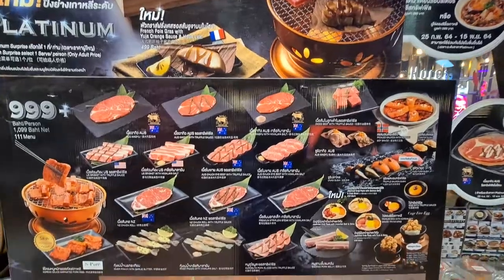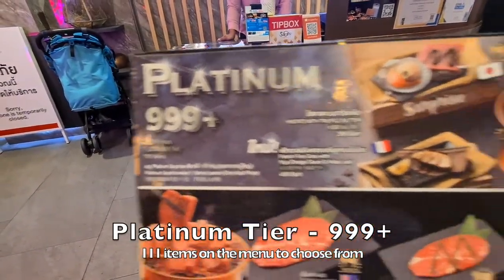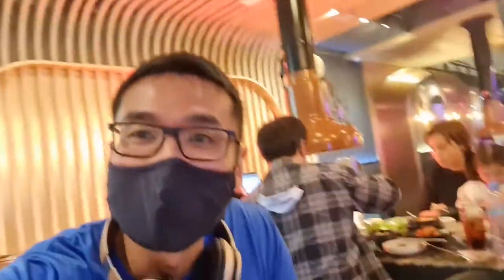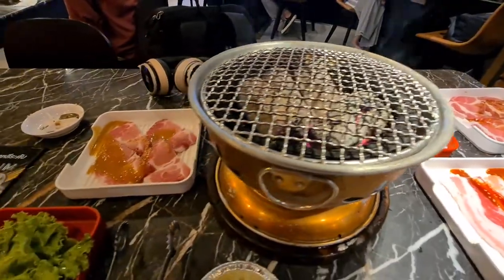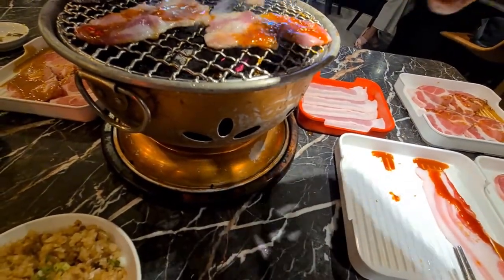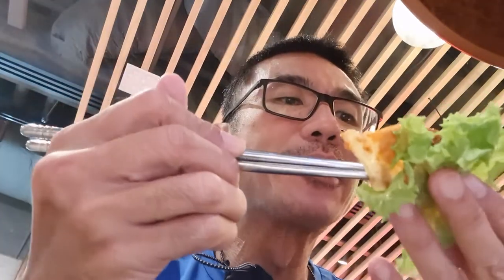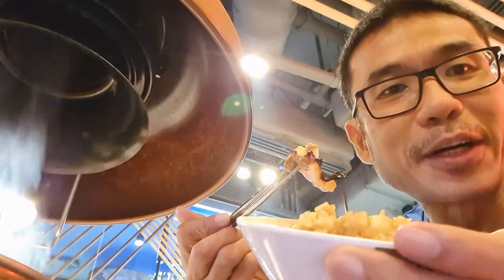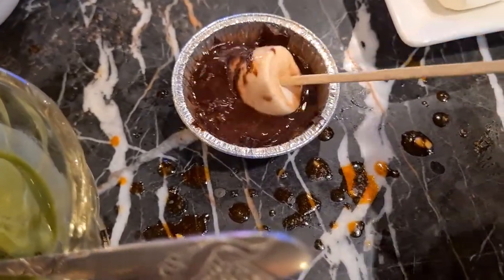Anyhow Eat in Bangkok - Let's eat at Sukishi Prime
If you love BBQ, you might love Sukishi Prime. There are different buffet tiers to choose from. Not only it is good but also good value for money.